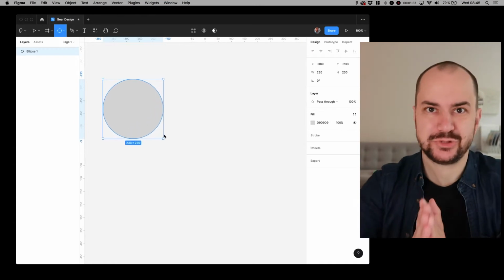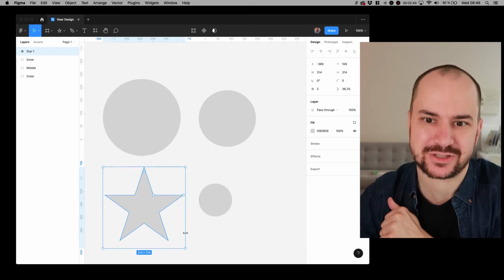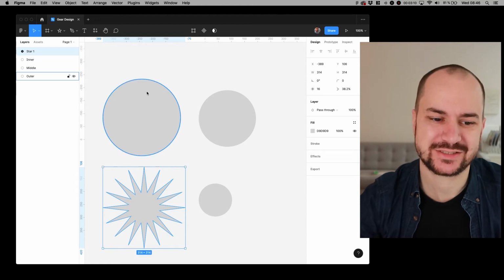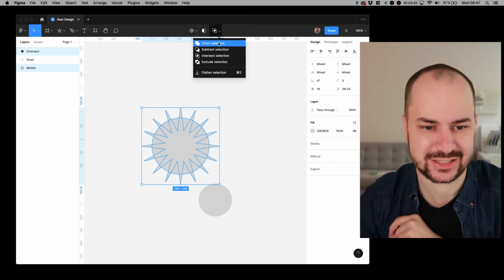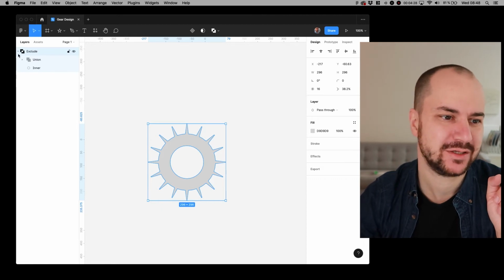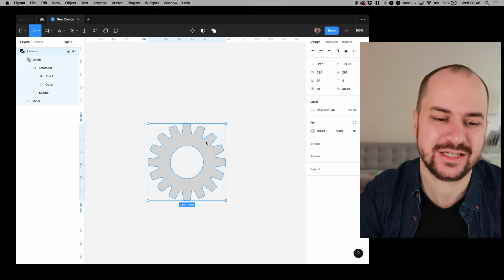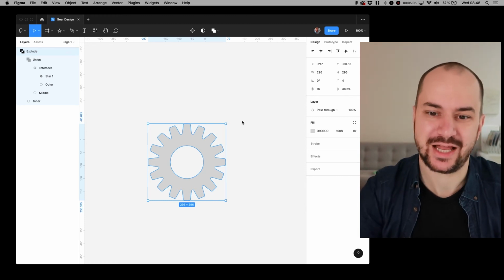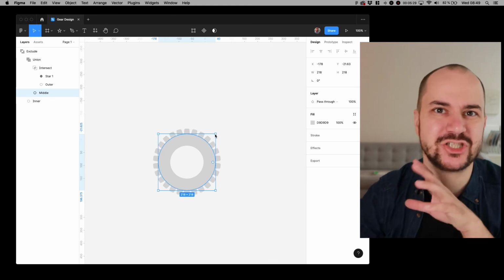Icon Design in Figma – How to Create a Gear Illustration in Seconds (Tutorial)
This is a quick & easy one: How to create a stunning looking, highly customizable gear icon in Figma. As a true alternative to Illustrator, Figma shines when it comes to icon design: In this video, I will show you how to create an icon for your Settings Menu or Tech Startup.